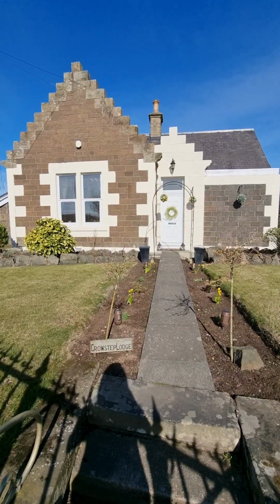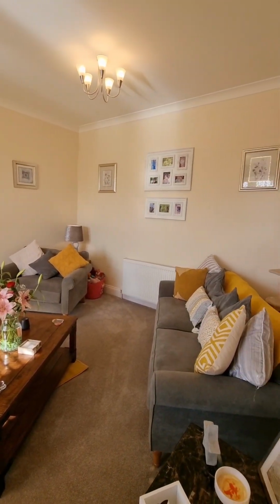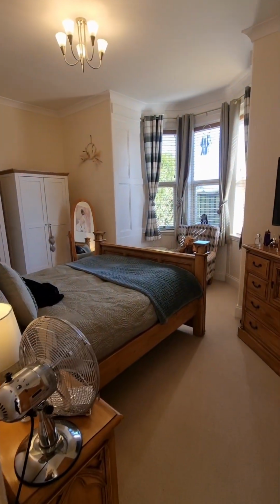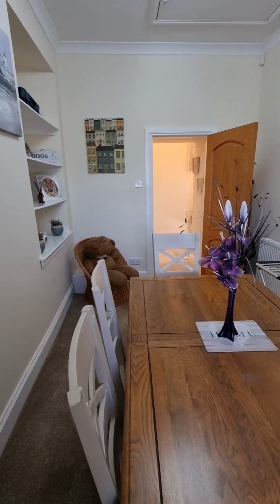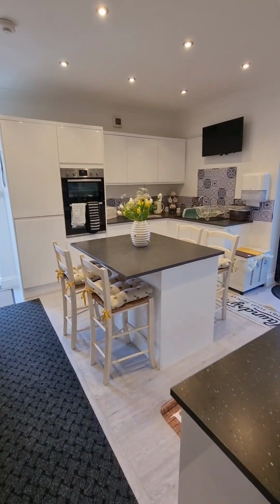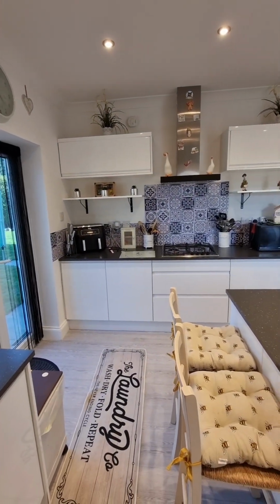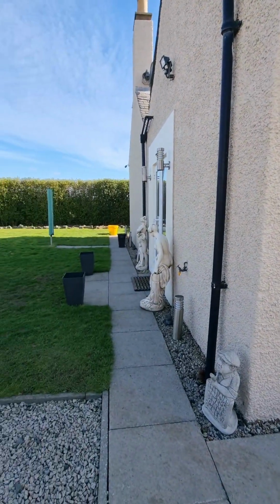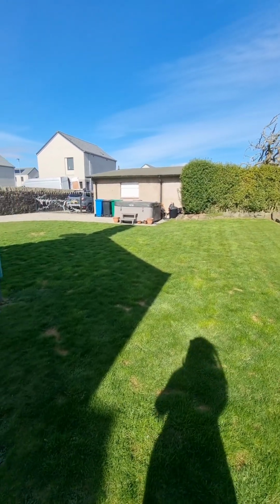FOR SALE: Crowstep Lodge Kinross Road Leslie KY6 3NE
BEAUTIFULLY PRESENTED 3 Bedroom Detached CHARACTER Cottage with STUNNING landscaped gardens and Off-Street Parking. Located a short distance from local amenities including Primary School, shops and restaurants with additional amenities nearby in Glenrothes. Markinch Railway Station provides excellent commuter links for Edinburgh and Dundee. Accommodation: Hall, living room, dining kitchen, 3 double bedrooms and a bathroom. DG. GCH. Gardens. Storeroom. Driveway. PERSONAL PROPERTY TOUR available online.